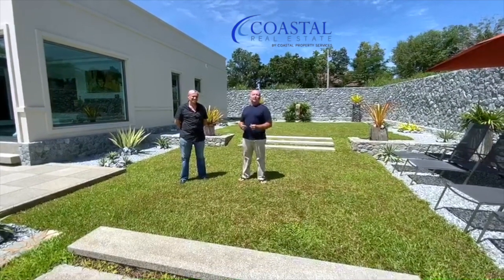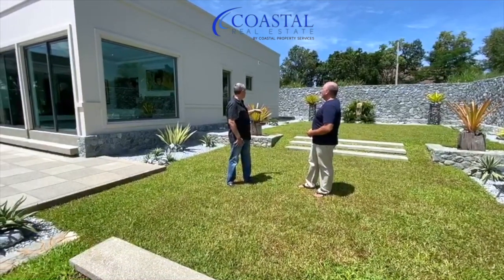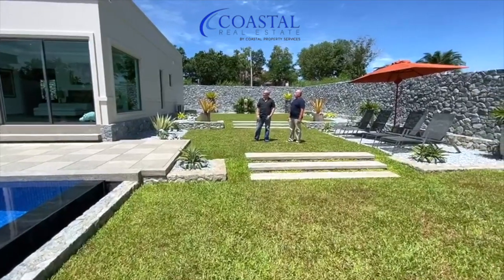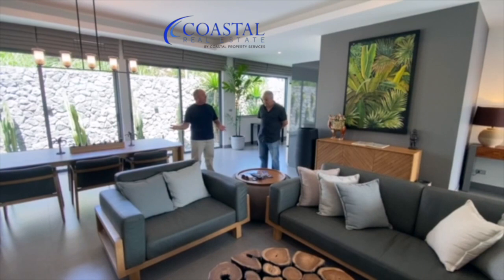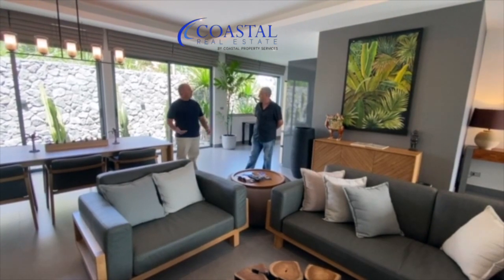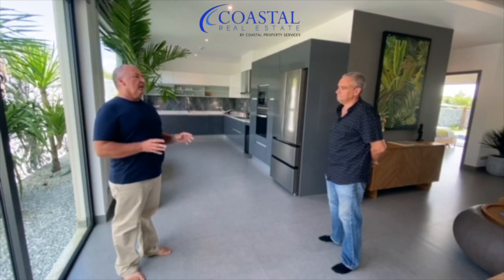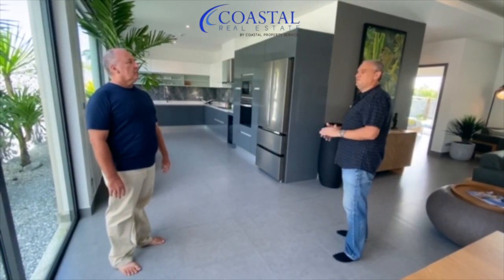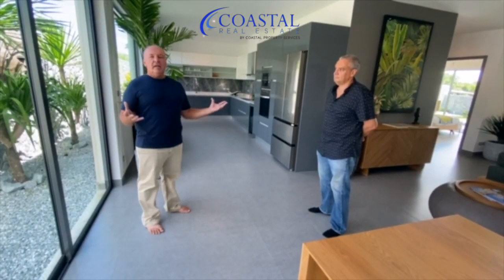Interview with the Developer of The Plantation Estates in Pattaya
We stopped by The Plantation Estates to interview the developer, Terry Collins and have him tell us about this great new housing development near Lake Mabprachan.

For more details and pricing on one of the homes please visit our